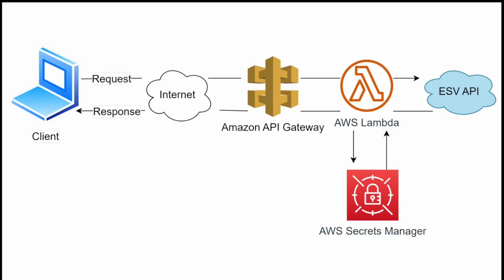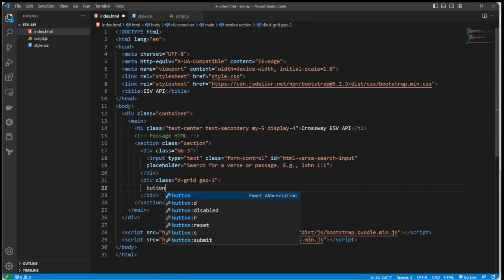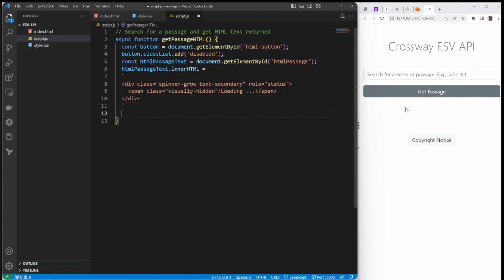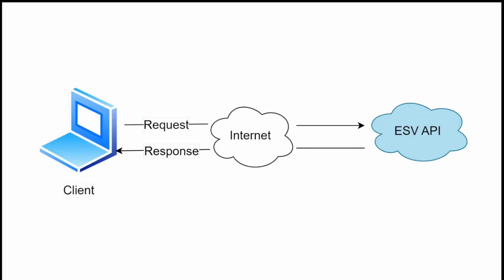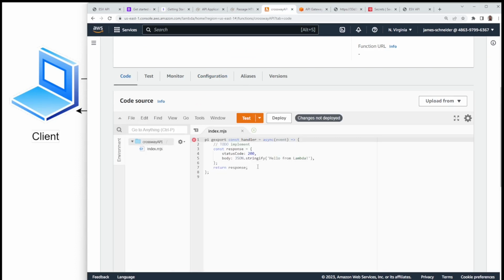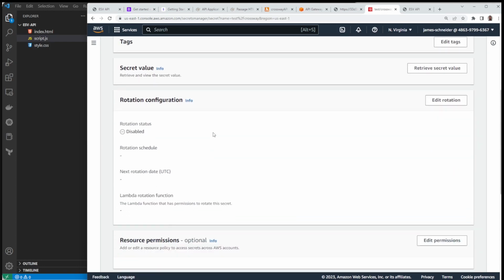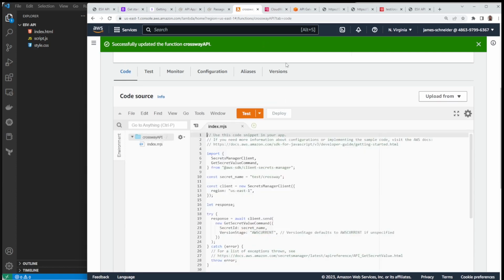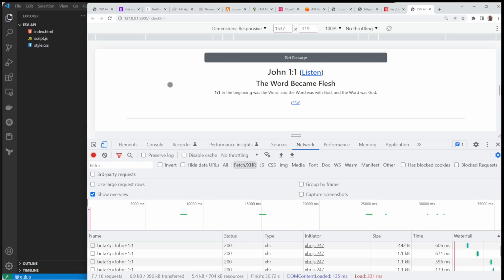Deploy an API with Amazon API Gateway, Lambda, and Secrets Manager. Crossway ESV.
Create a REST API with API Gateway and AWS Lambda
Protect your API Key with AWS Secrets Manager
Build a UI for calling the API
Use the Crossway ESV API

00:00 - Intro
03:43 - Build UI and call ESV API
28:53 - Create AWS Services